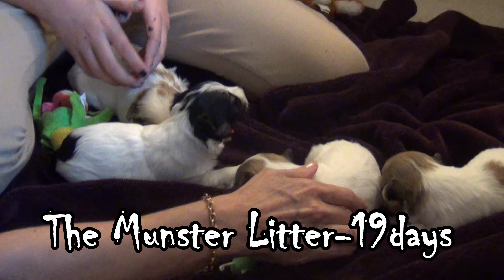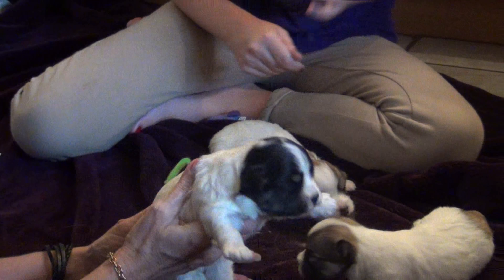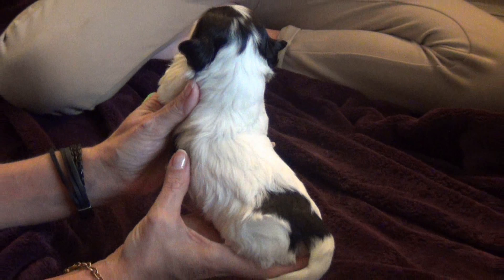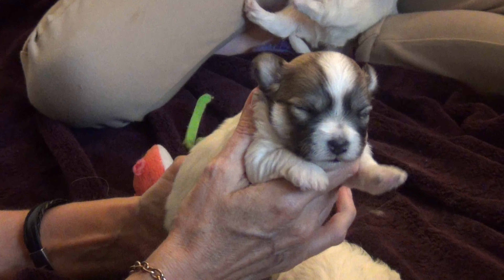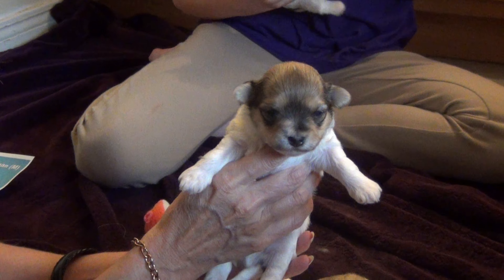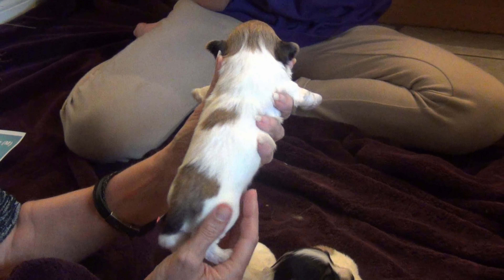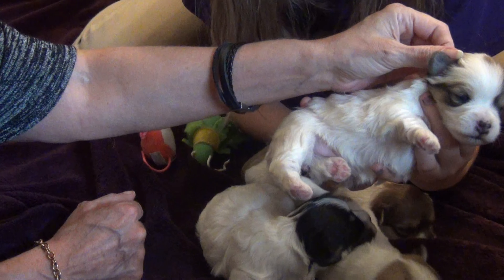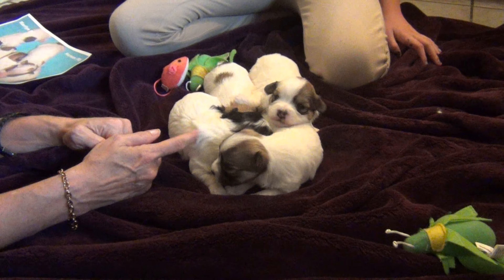Legends "Munster" Havanese Litter - 19days 01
This is our Legends "The Munster" Havanese Litter born on October 17, 2017.  There are 2 males, 2 females.  The males are Herman and Eddie; the girls are Lily and Marilyn.